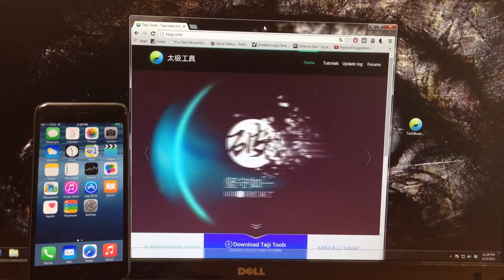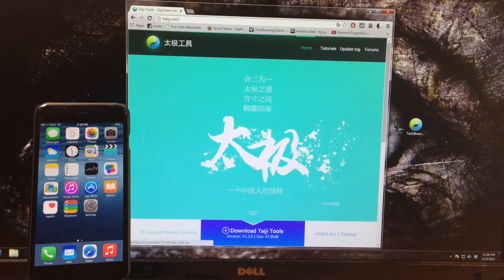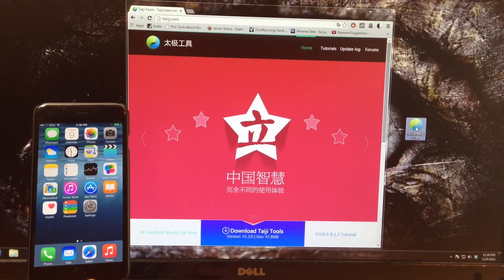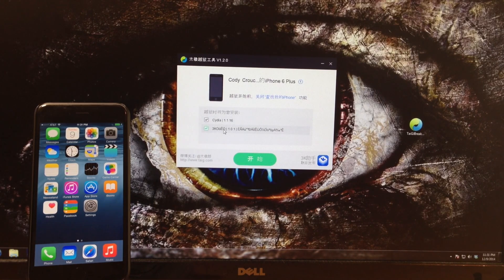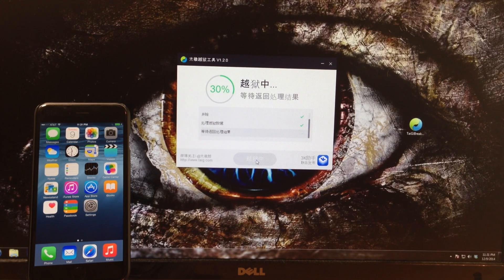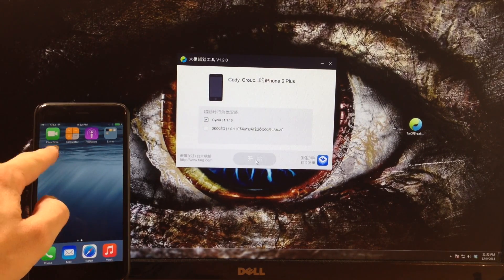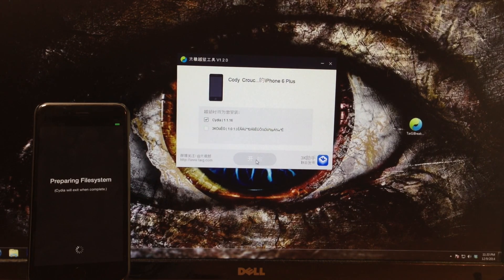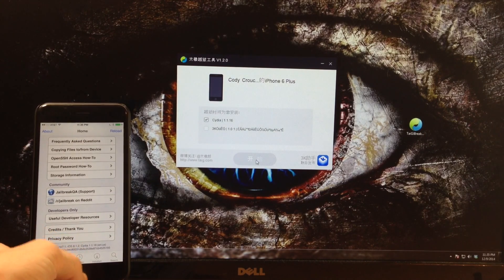How to Jailbreak iPhone, iPad or iPod touch on iOS 8.1.2 with TaiG 1.2.0 - iPhone Hacks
Our video guide on how to jailbreak your iPhone, iPad or iPod touch using TaiG jailbreak.

TaiG untethered jailbreak supports following iOS 8.1.1 and iOS 8.1.2 devices:
- iPhone 6, iPhone 6 Plus, iPhone 5s, iPhone 5c, iPhone 5, iPhone 4S
- iPad Air 2, iPad Air, iPad 4, iPad 3, iPad 2
- iPad mini 3, iPad mini 2, iPad mini

TaiG is currently available only for Windows. Mac users can use the PP jailbreak tool that was released recently to jailbreak iOS 8.1.2 on a Mac. You can follow our video tutorial for the step-by-step instructions: